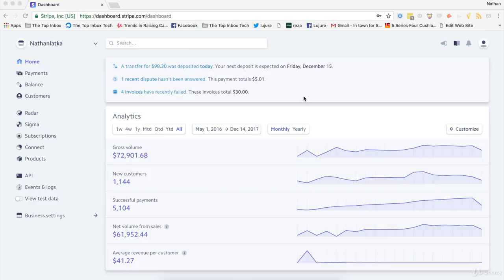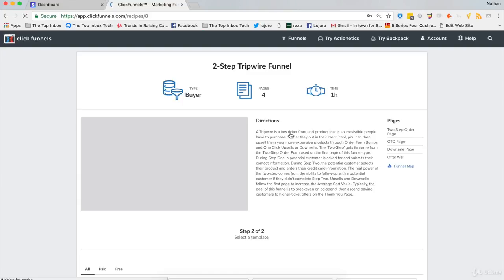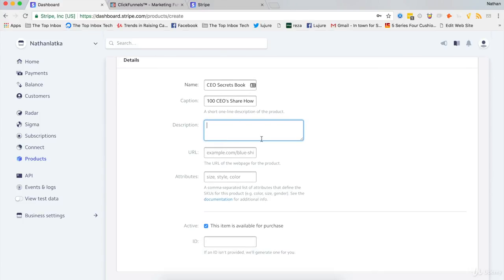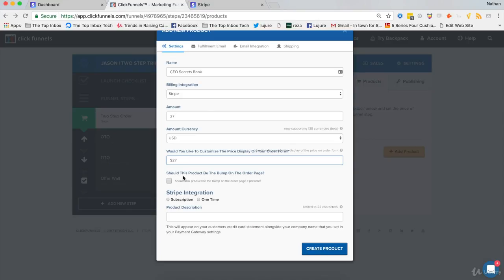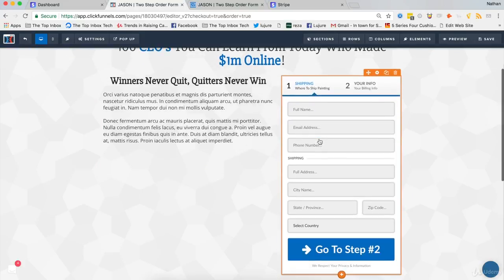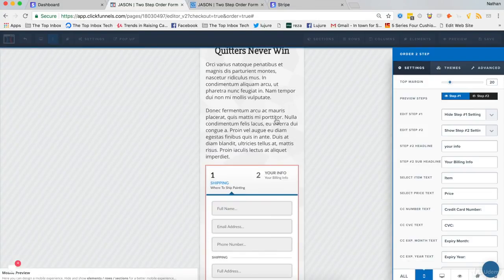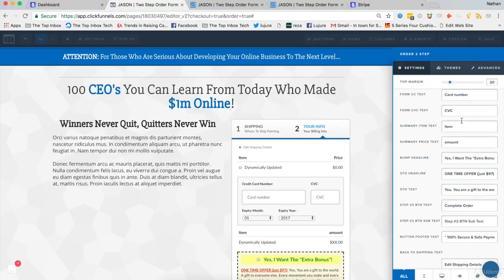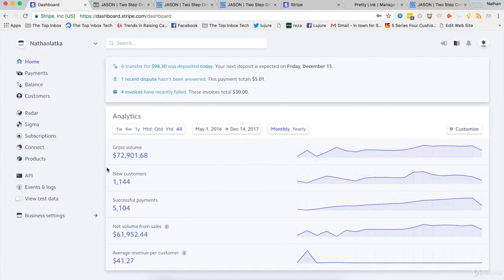The Ultimate Digital Marketing Bootcamp : 3 Tools To Set Up Funnels That Print Money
The Ultimate Digital Marketing Bootcamp
6 Experts share secrets they use to get 100,000 blog hits consistently, 30,000 email opt ins monthly, and 1m+ in Sales